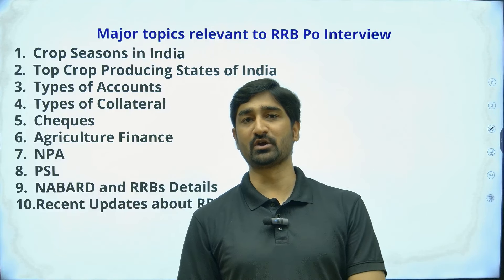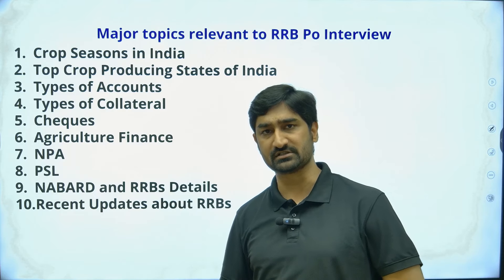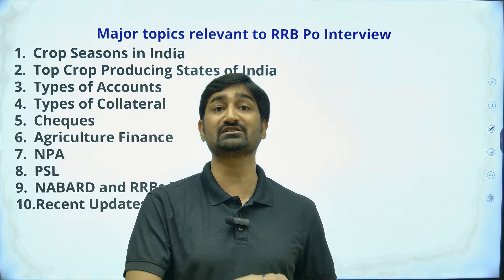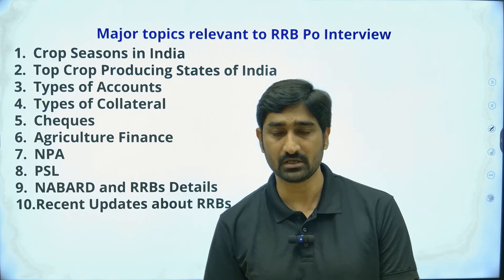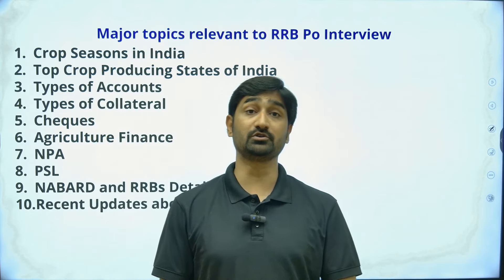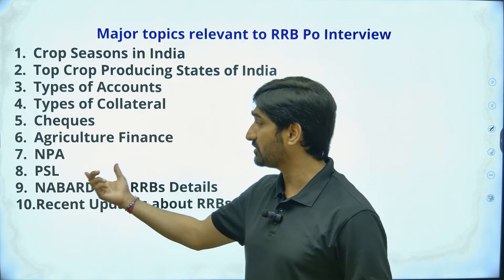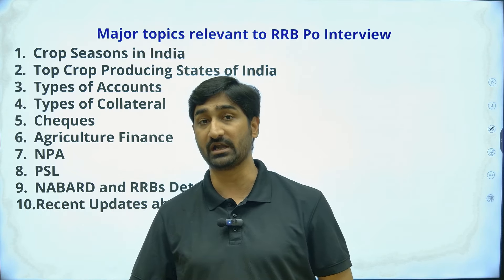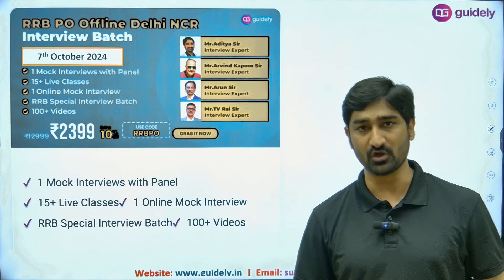IBPS RRB PO Interview 2024 | List of 10 Most Important Topics for RRB PO Interview 2024 | Aditya sir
Free Mentorship Telegram Group By Aditya Sir

Give your best rating for our mobile app in play store.

Platinum Mock Test Series (3000+ Mock Tests with Very Good Standard)
GA Hustle Batch - Complete Banking Awareness & Current Affairs Batch By Aditya Sir